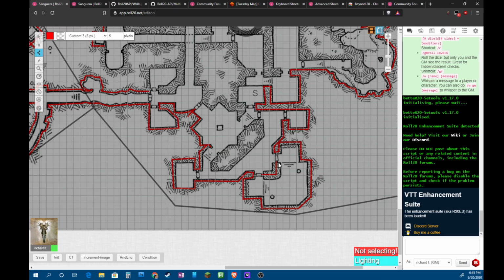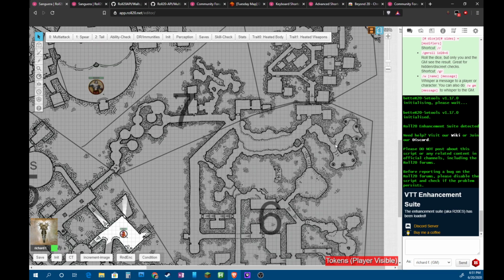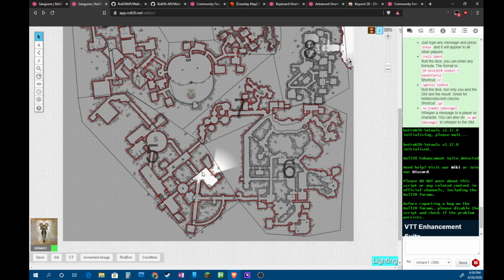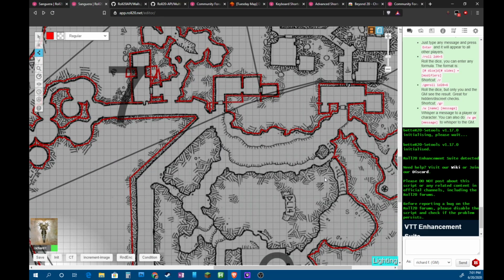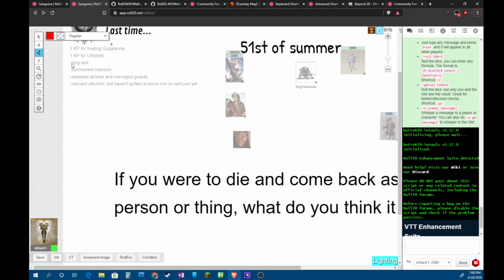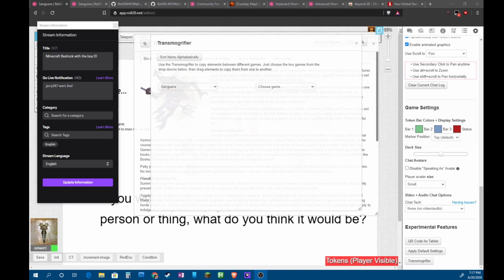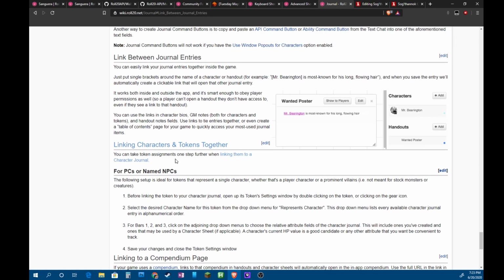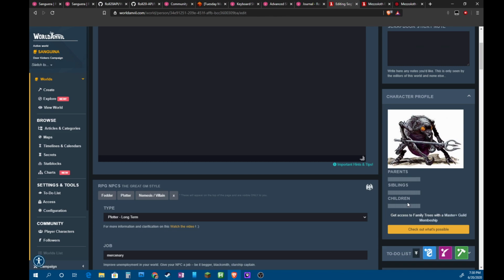Roll20 prep and Campaign Diary.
Recap of my Sanguera campaign while I mess around in roll20 and world anvil.